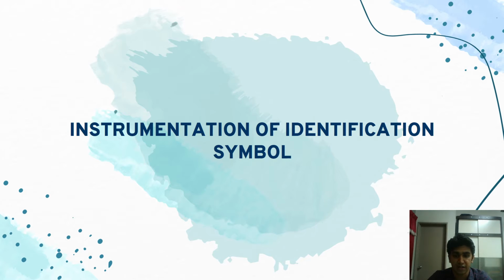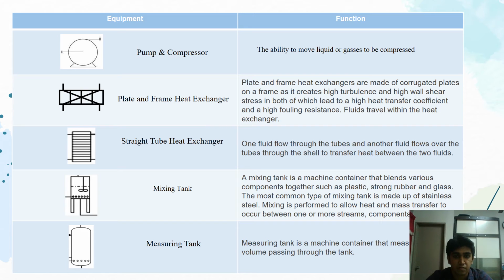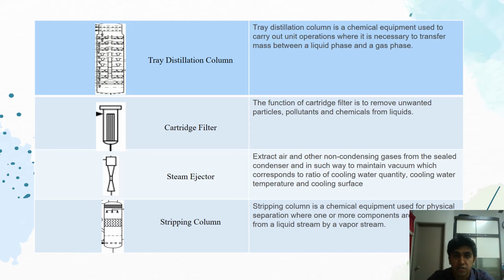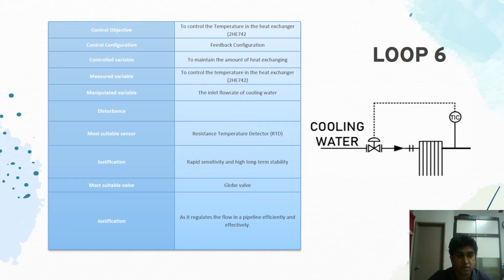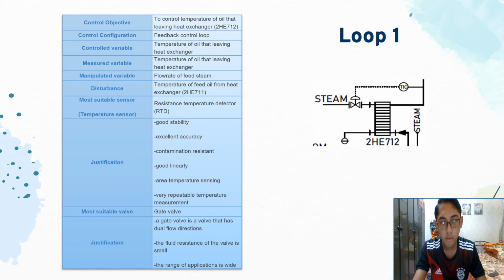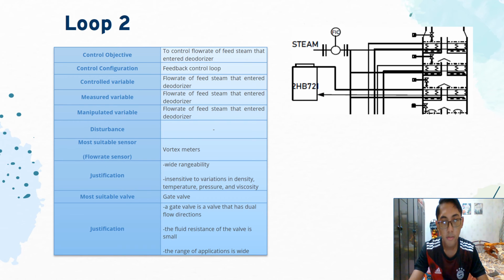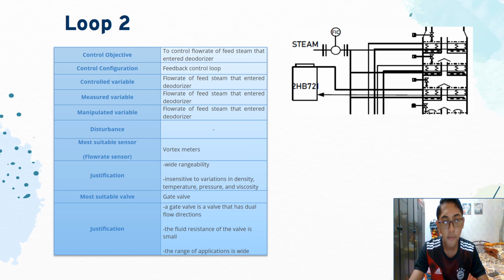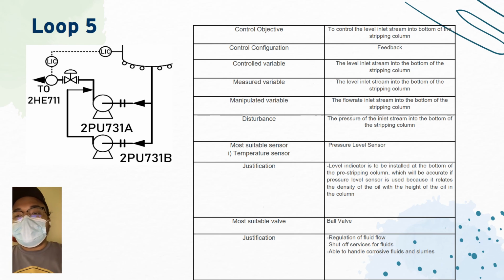Instrumentation Project 2021_Team 7